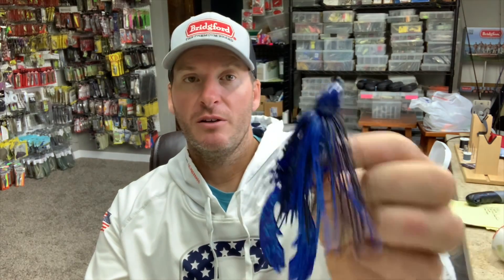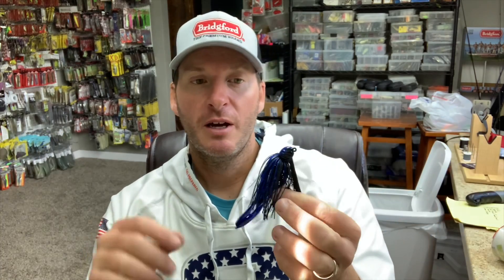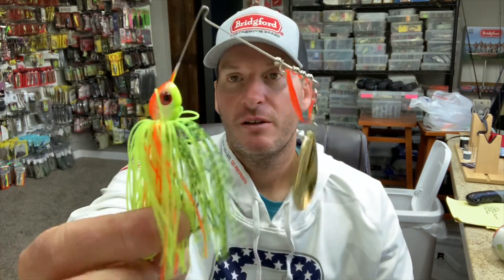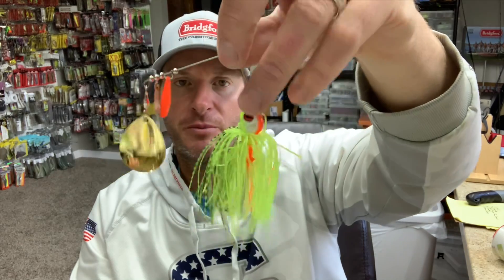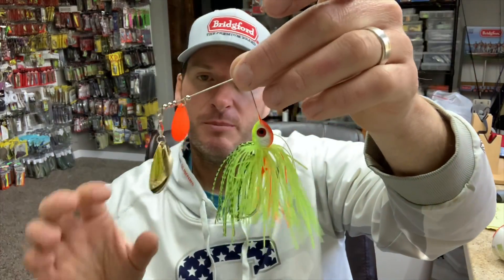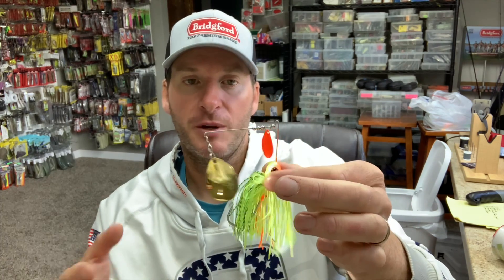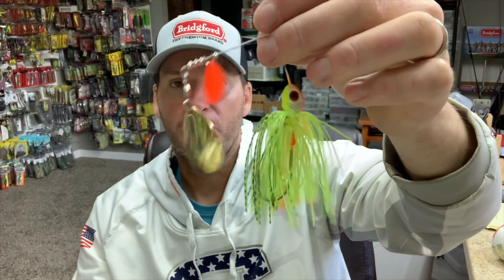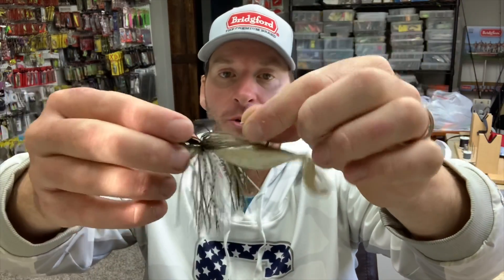Must Have Muddy Water Baits!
These must have muddy water baits catch big bass!

1) Purchase tackle through this link from The Reel Shot:
2) Share my videos on your social media platforms!
4) If you enjoy the content and want to see more of it.  Consider donating to the channel to show your support for future video creation.  Very much appreciated!

LINKS TO BAITS USED IN THIS VIDEO:
1) Berkley Squarebull -